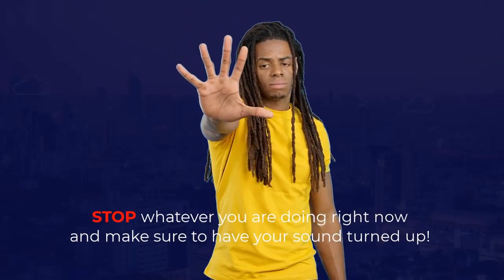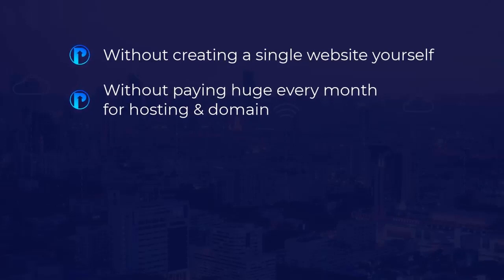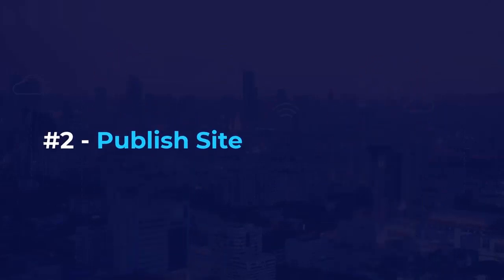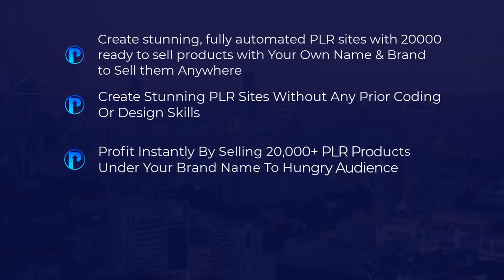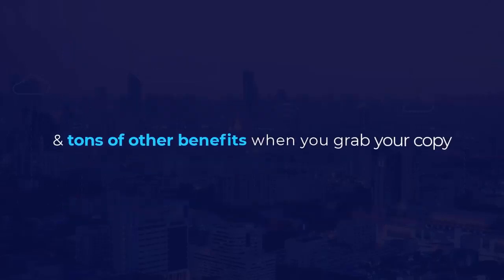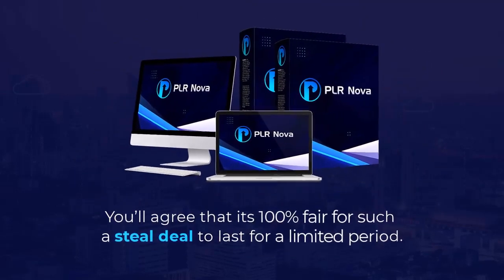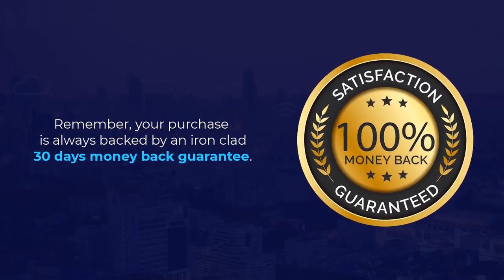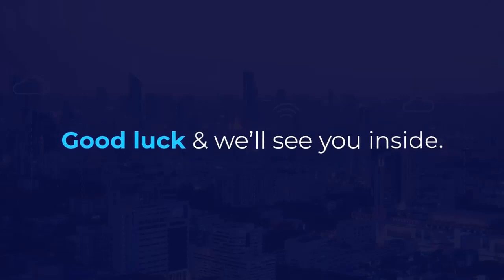PLR Nova Review || Create Stunning Fully Automated PLR Websites In Just 3-Clicks || Exclusive Bonus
PLR Nova Review & Bonuses